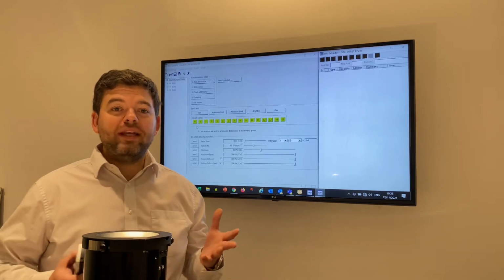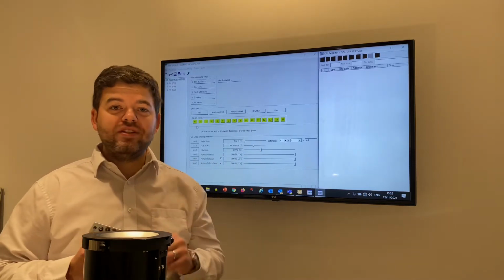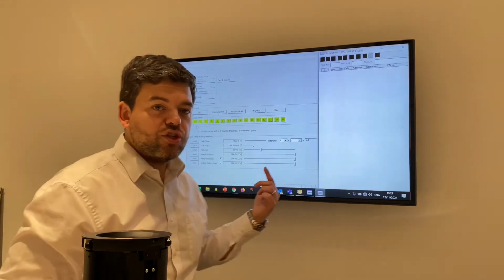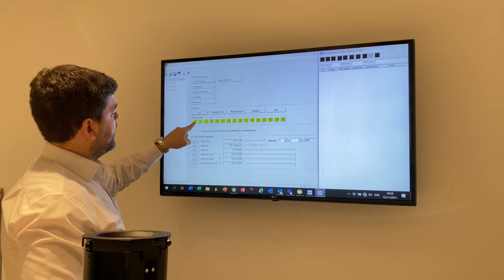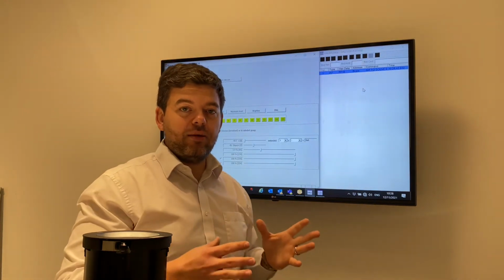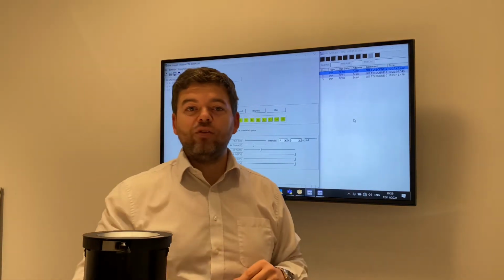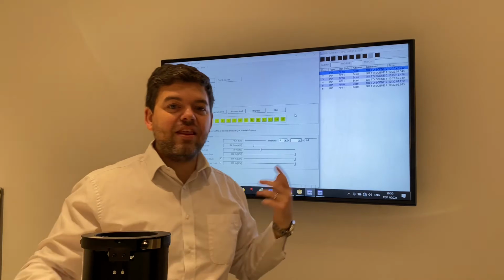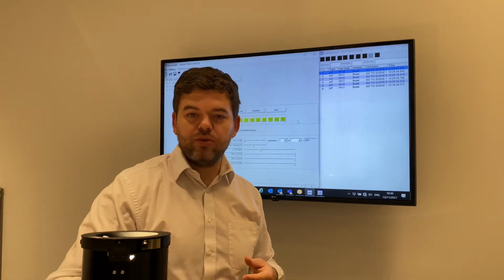Dali Movement Scene Recall with RCL DRX luminaries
In this video I demonstrate recalling of Scenes including position using Dali go to scene commands￼￼